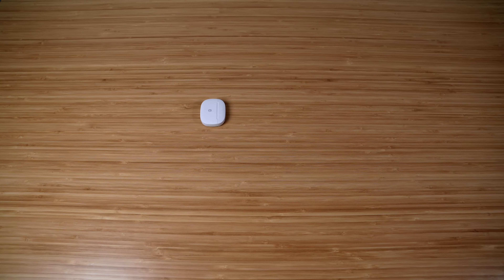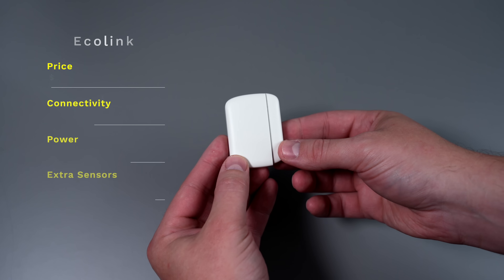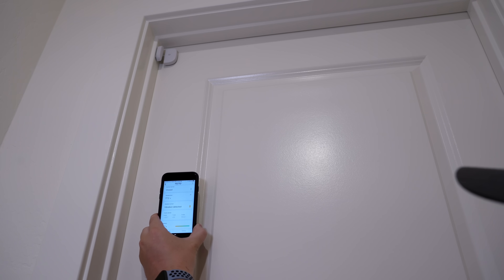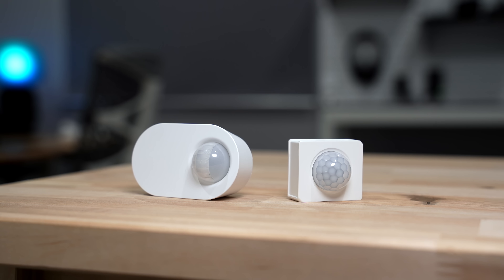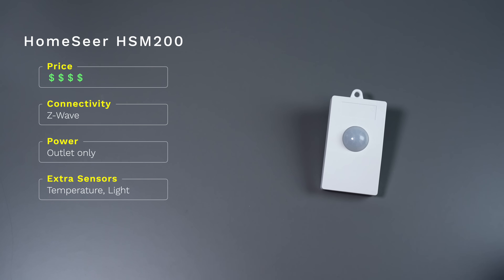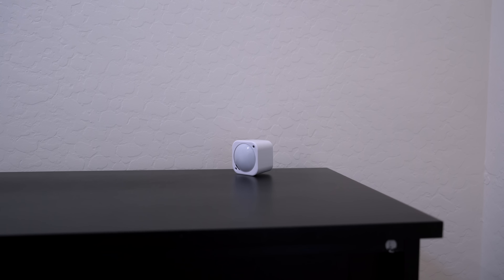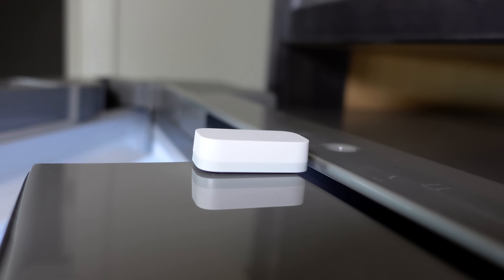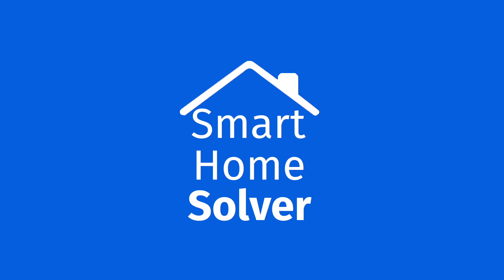Ultimate Guide to Smart Home Sensors + ideas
There are a lot of indoor smart home sensors out there, but this video will help you sort through the mess and find the best ones for you. Plus I’ll share lots of sensor ideas along the way.

--Contact Sensors--
SmartThings Multipurpose

--Motion Sensors--
SmartThings motion
Philips Hue
HomeSeer HSM200
Aeotec 6 in 1

--Less Recommended Sensors--
Zooz 4 in 1

MORE INFO on connecting the sensors to SmartThings:

Then hold down on the sensor button 3 seconds to put it into pairing mode. Scan for nearby devices and it will add it.

2- Linkind: Push the pin button for 3 to 5 seconds to put it into pairing mode. Then scan for nearby devices.
After adding it, go to the device type in the SmartThings IDE account.smartthings.com
Change the device type to SmartSense Open/Closed Sensor
Then you have to remove the device and re-add it using the pin button. After that it will work.

3- HomeSeer HSM200: Follow these instructions on adding the device handler

4- Hue Motion Sensor: Here are some instructions on how to do it

0:00 Intro
0:31 Contact Sensors
3:53 Motion Sensors
5:22 Advanced Motion Sensors
8:39 Less Recommended Sensors
9:55 Favorites
11:32 Sensor Tips
12:04 It’s getting hot in here

MUSIC